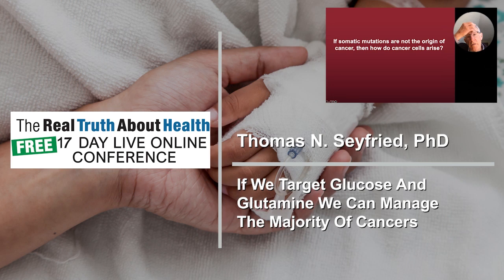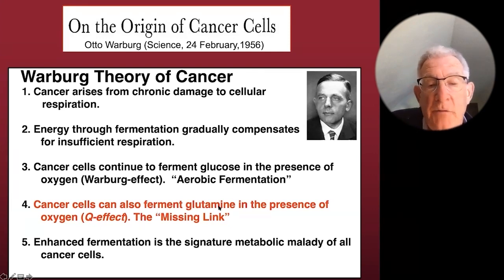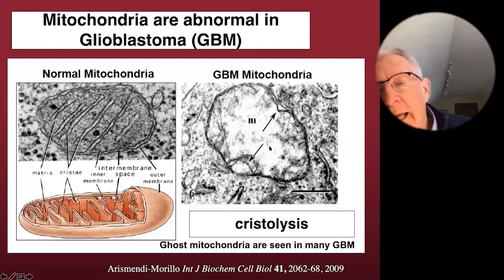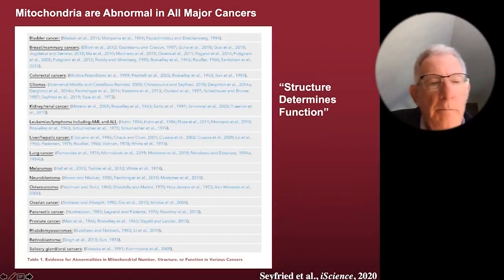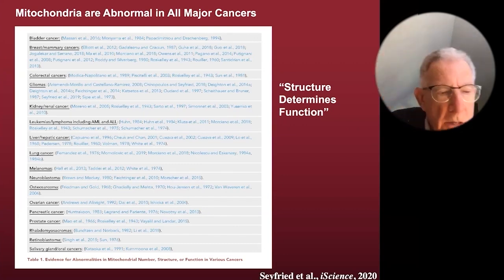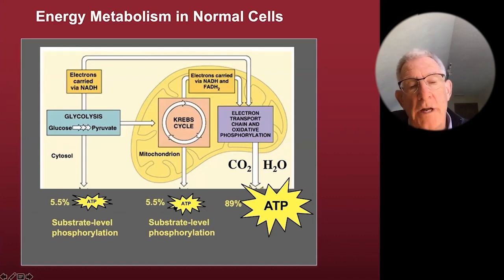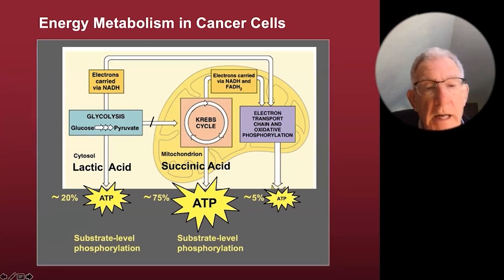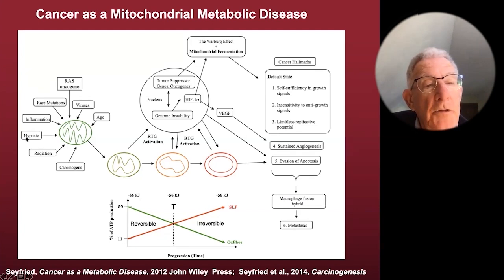Dr. Seyfried on Cancer: If we target Glucose & Glutamine we can manage the Majority of Cancers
Dr. Thomas Seyfried, discusses cancer as a metabolic disease. He holds a Ph.D. in Genetics and Biochemistry from the University of Illinois and has a background in neurology. Dr. Seyfried has received numerous awards and honors from various organizations, and he has over 150 peer-reviewed publications. He is also the author of the book "Cancer as a Metabolic Disease: On the Origin, Management, and Prevention of Cancer," published in 2012.

We are a group of enthusiastic medicine students who want to support Prof. Seyfried! Because he never really asks for money... but we know he needs it!

That's why we created this channel: To spread his word and give you the opportunity to give to his research in a lot of different ways! We will post all the newest videos by him in one place, make special edits, post stuff from collegues in the keto-cancer field as well and we will produce audiobooks of his work!

If We Target Glucose And Glutamine We Can Manage The Majority Of Cancers

Dr. Thomas Seyfried,
• Book – Cancer as a Metabolic Disease

Dr. Thomas Seyfried, is a professor and author publishing a groundbreaking book; Cancer as a Metabolic Disease: On the Origin, Management, and Prevention of Cancer.
This book addresses controversies related to the origins of cancer and provides solutions to cancer management and prevention. It expands upon Otto Warburg's well-known theory that all cancer is a disease of energy metabolism.  However, Warburg did not link his theory to the "hallmarks of cancer" and thus his theory was discredited.

This book aims to provide evidence, through case studies, that cancer is primarily a metabolic disease requiring metabolic solutions for its management and prevention.  Support for this position is derived from critical assessment of current cancer theories.  Brain cancer case studies are presented as a proof of principle for metabolic solutions to disease management, but similarities are drawn to other types of cancer, including breast and colon, due to the same cellular mutations that they demonstrate.

 The book also provides extensive information showing that cancer can be best defined as a mitochondrial metabolic disease rather than as a genetic disease. This new concept has implications for the development of new non-toxic cancer therapies including the ketogenic diet. Experts in the cancer research field have praised this comprehensive study as one of science’s hottest topics.

Dr. Thomas Seyfried received his Ph.D. in Genetics and Biochemistry from the University of Illinois, Urbana. He did his undergraduate work at the University of New England, where he recently received the distinguished Alumni Achievement Award. He has a Master’s degree in Genetics from Illinois State University.

Thomas Seyfried served with distinction in the United States Army’s during the Vietnam War and received numerous medals and commendations. He was a Postdoctoral Fellow in the Department of Neurology at the Yale University School of Medicine and then served on the faculty as an Assistant Professor in Neurology.

Other awards and honors have come from such diverse organizations as the American Oil Chemists Society, the National Institutes of Health, The American Society for Neurochemistry, and the Ketogenic Diet Special Interest Group of the American Epilepsy Society.

Dr. Seyfried previously served as Chair, Scientific Advisory Committee for the National Tay-Sachs and Allied Diseases Association and presently serves on several editorial boards, including those for Nutrition & Metabolism, Neurochemical Research, the Journal of Lipid Research, and ASN Neuro, where he is a Senior Editor.

Dr. Seyfried has over 150 peer-reviewed publications and is the author of the book “Cancer as a Metabolic Disease: On the Origin, Management, and Prevention of Cancer (Wiley Press).”

 / therealtruthabouthealth